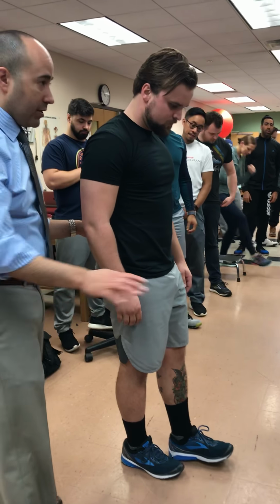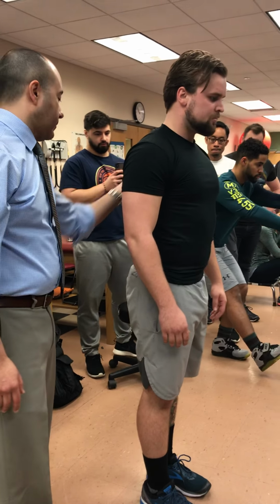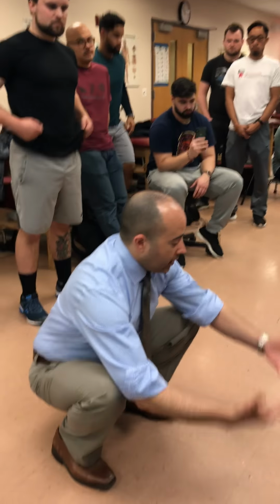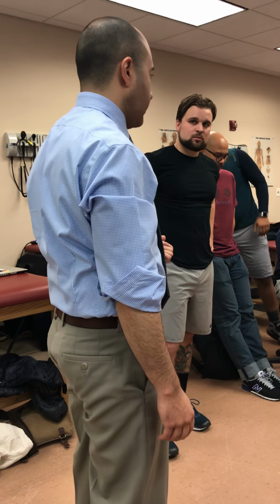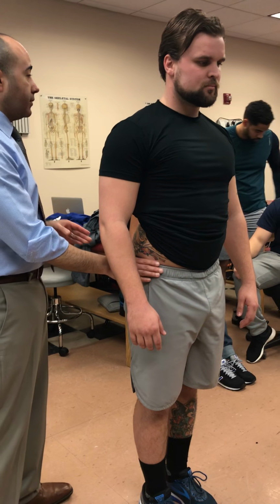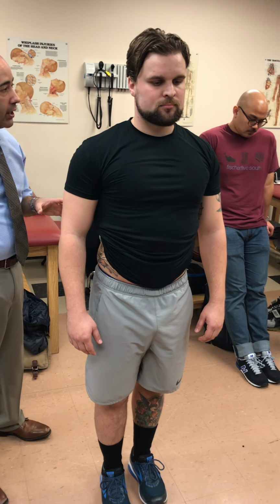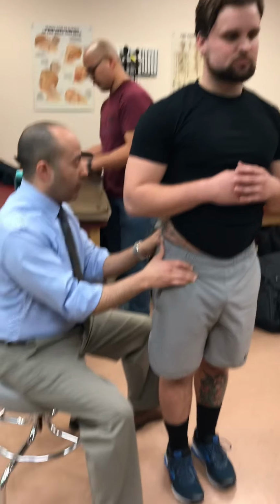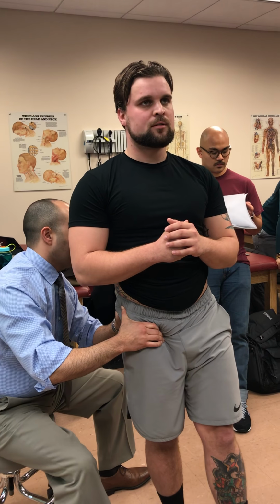3/3_MS_Part2